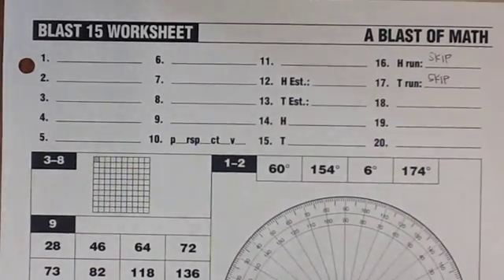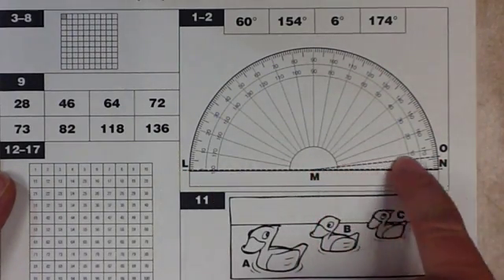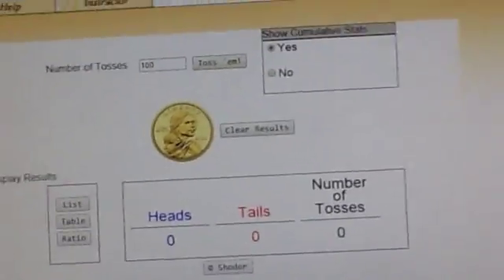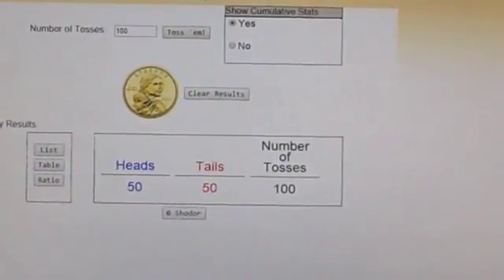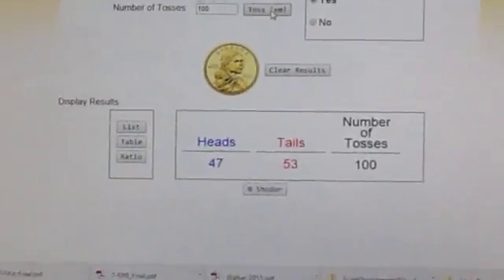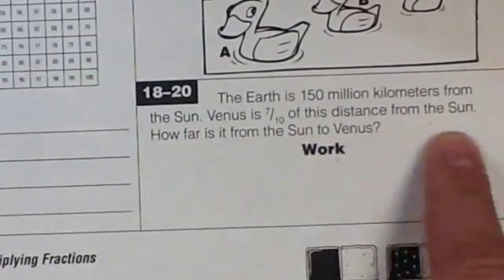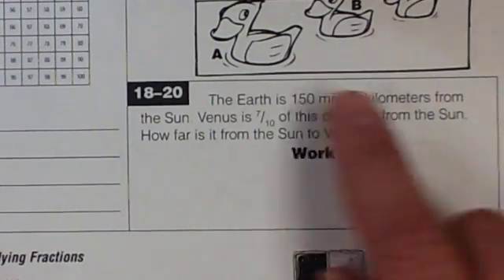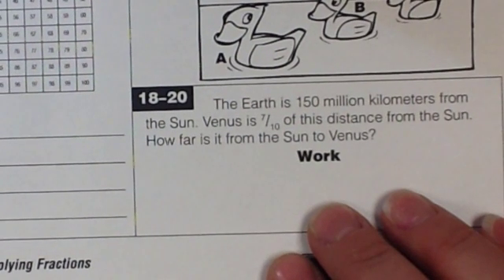Blast 15 (67)